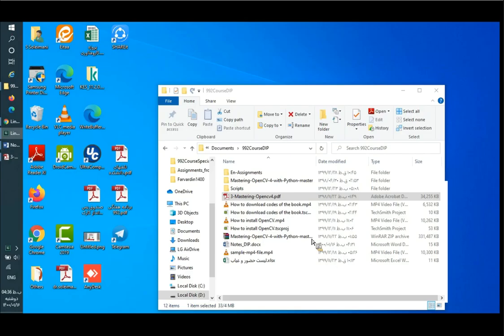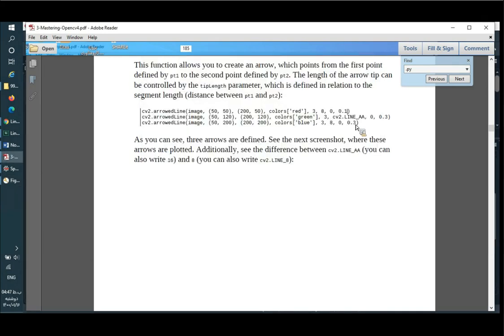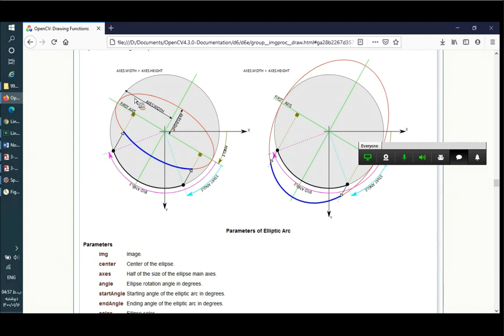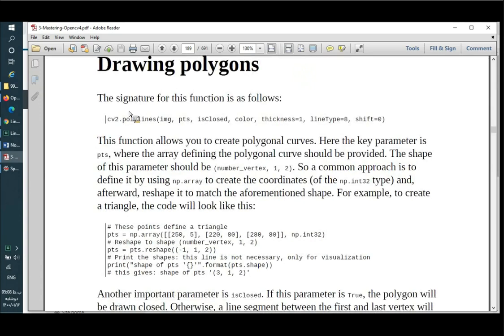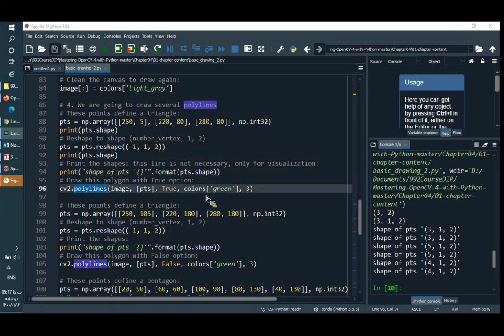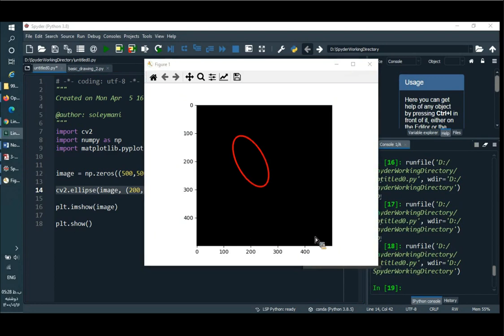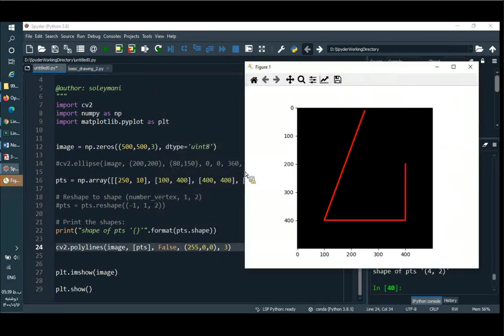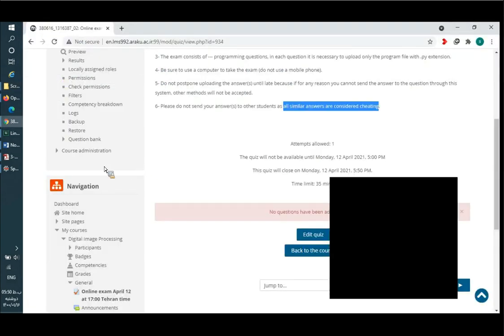Video of online lecture 2021/4 / 5 من ص 185 الى 195 image digital